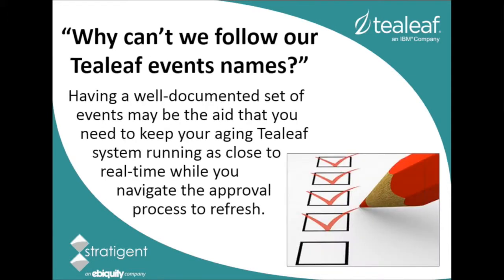3 Common Tealeaf Questions that Stratigent Can Answer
Here's Stratigent Consultant, Tim Petlock, answering a few Tealeaf related questions that clients commonly have.